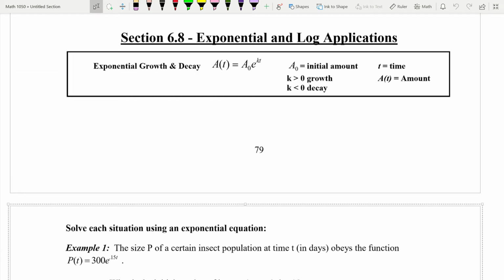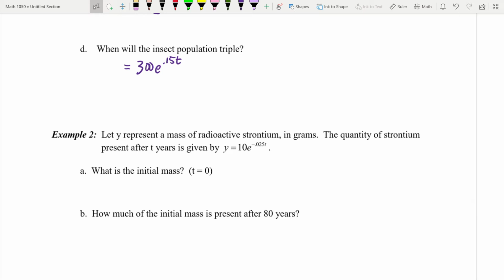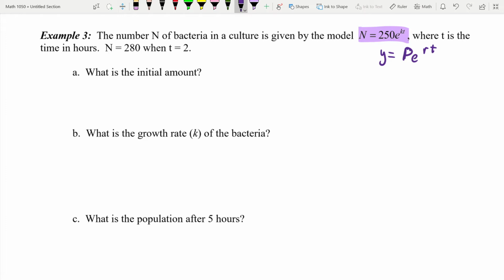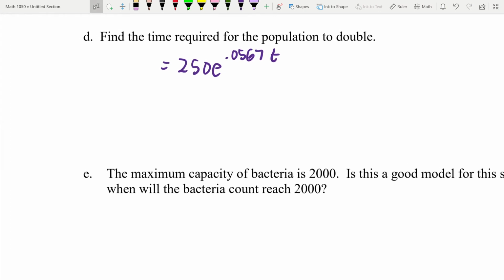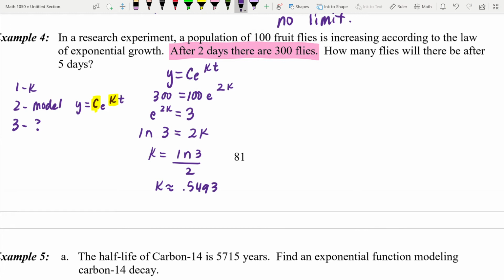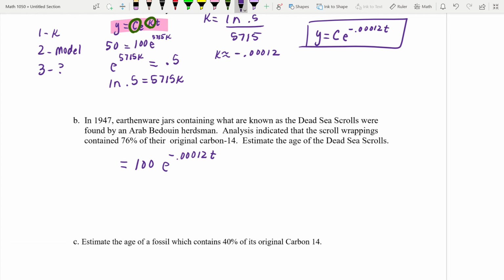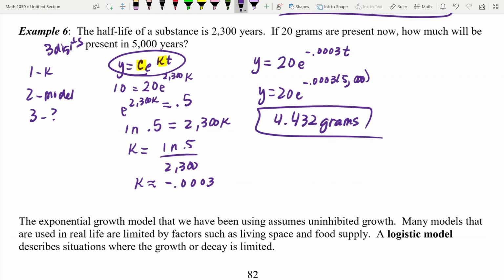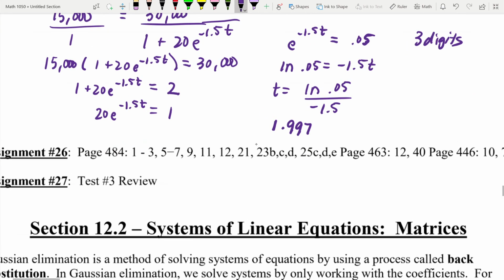Math 1050 Lesson 6.8 Spring 2019